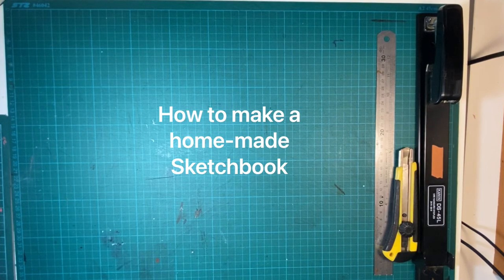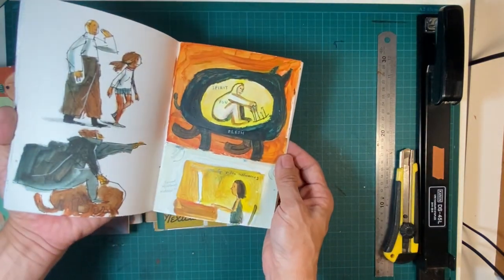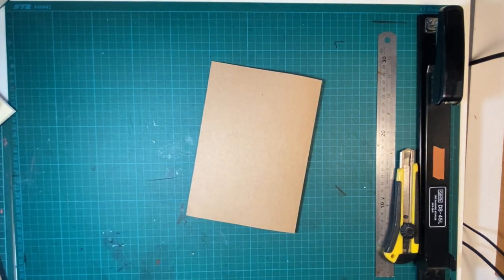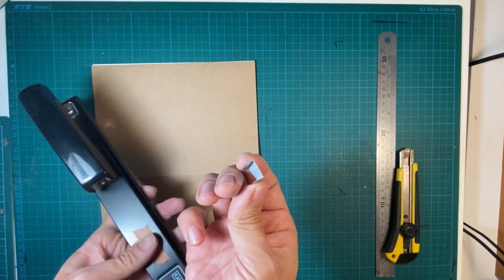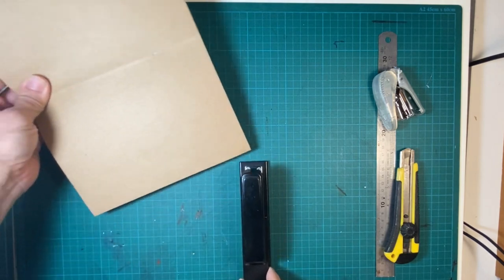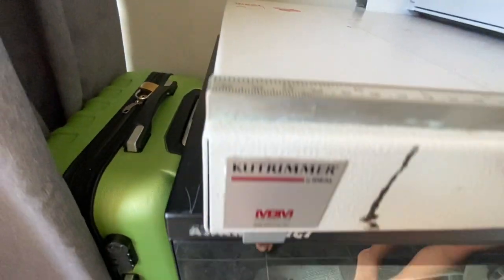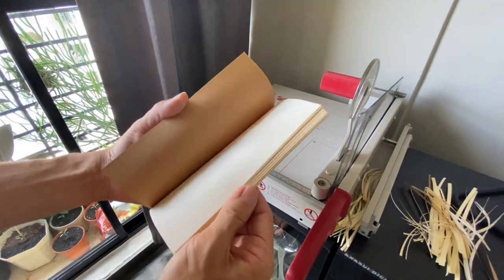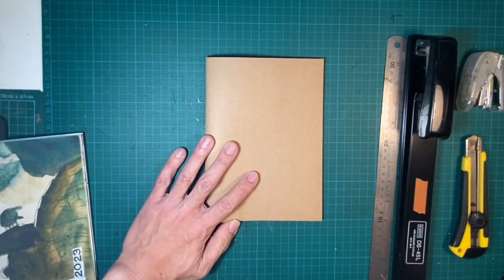How to make a home-made sketchbook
Learn to make your own lightweight saddle stitch sketchbook at home with just a few simple tools (or with an industrial cutter). What's the advantage, you don't have to carry around a heavy 60-page sketchbook with you when you only use 2-3 pages a day. You spend less. You feel less self-conscious about "ruining" and nice sketchbook because it's so easy to make more! Also, you can include any kind of paper in it, even the best watercolour paper. Or mix it up!  In this video, my daughter Ollie and I will run through our steps of sketchbook making at home.